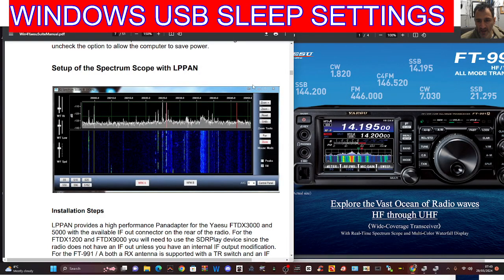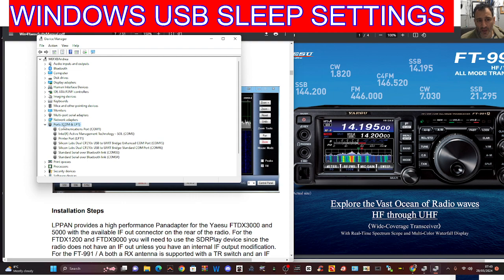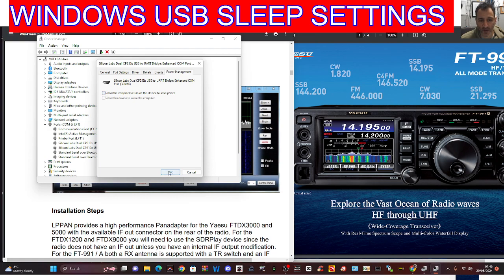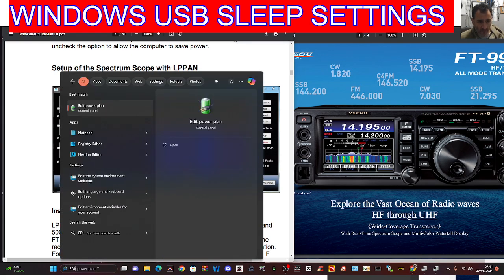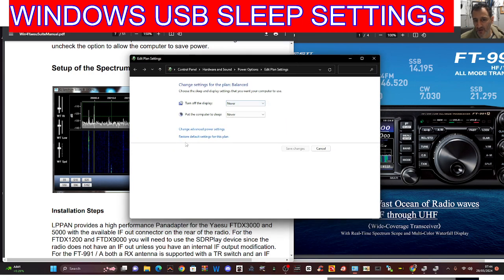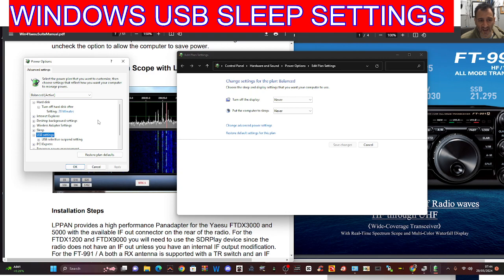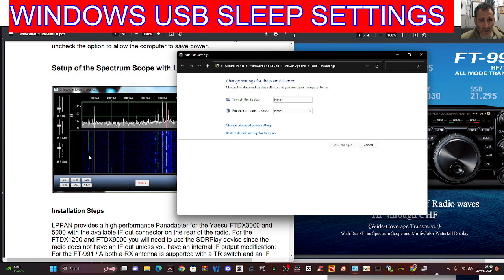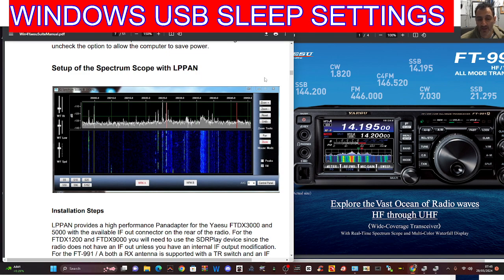WINDOWS 10/11 USB SLEEP SETTINGS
1.Rightclick devive manage
2.Select Port , Select properties
3.Right click the usb conection navigate to Power manadgement
4.Untick allow the computer to turn of this device to save power
Go to windows logo type edit power plan
Select change advanved power settings
select usb settings in window
select usb selective suspend settings
change enable to disable